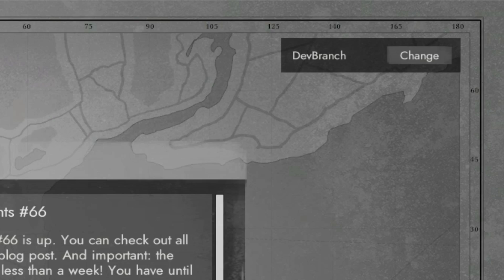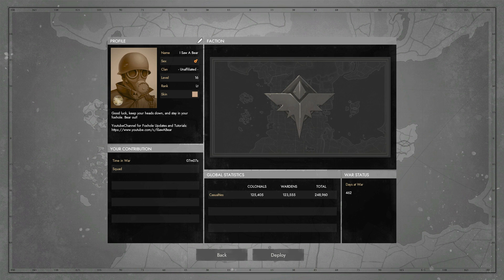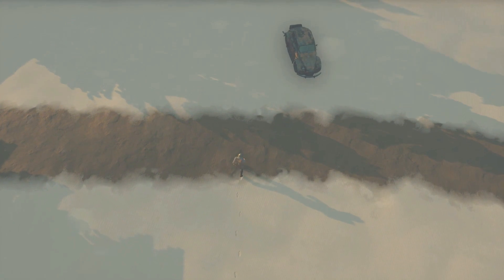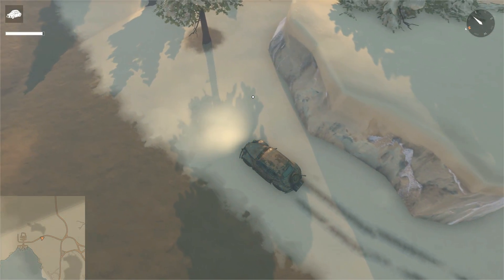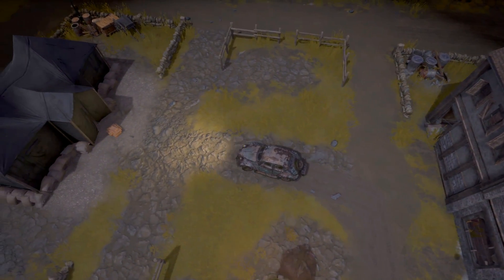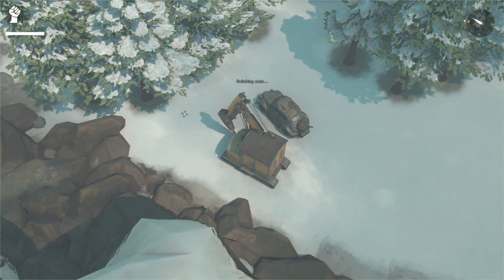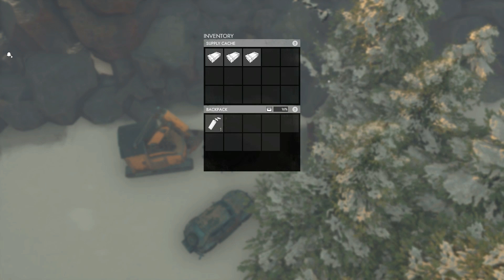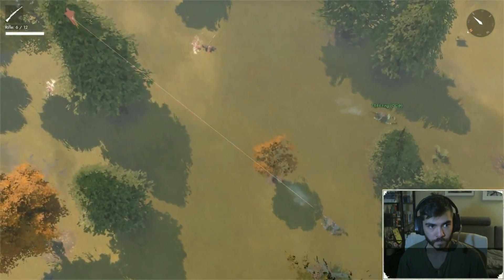Player Statistics & Staff Cars - Foxhole (Update 25)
This video goes through some of the key notes for the recent Foxhole updates.

Credits:
Video Capture & Editing - Theodore H. “I Saw A Bear”
Foxhole Copy Given by Clapfoot Inc. (The Creators of Foxhole)